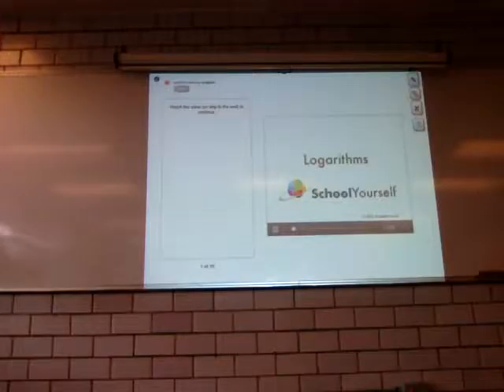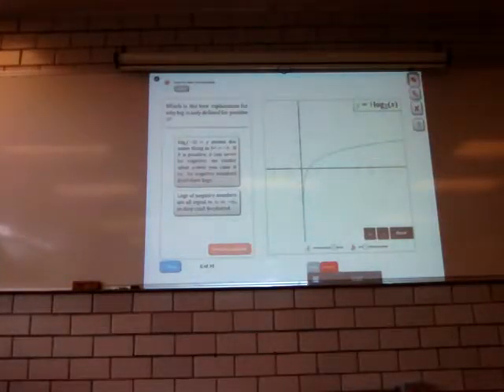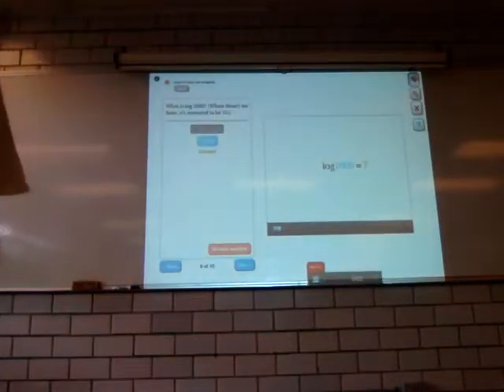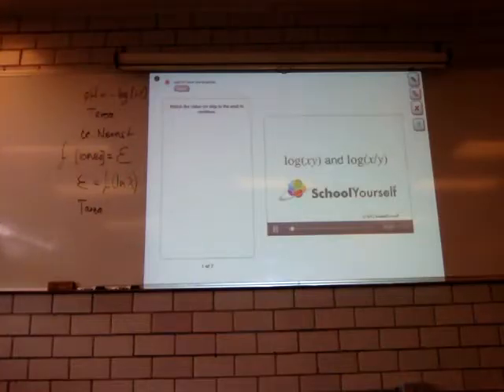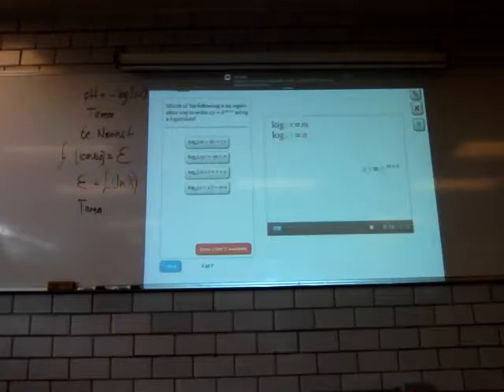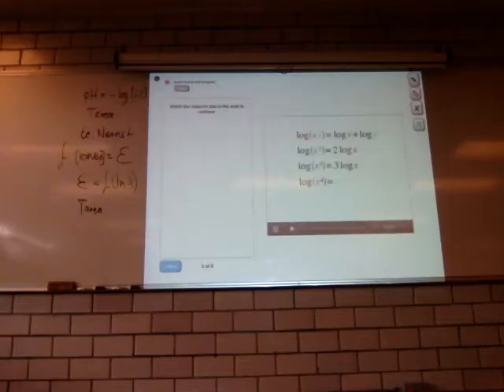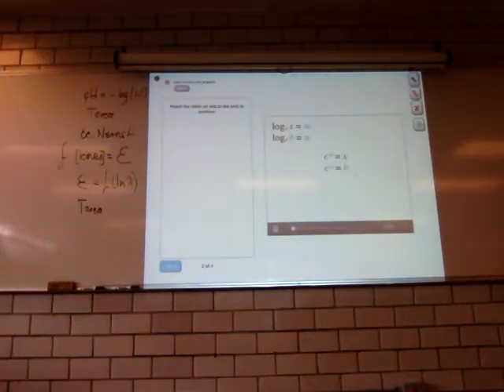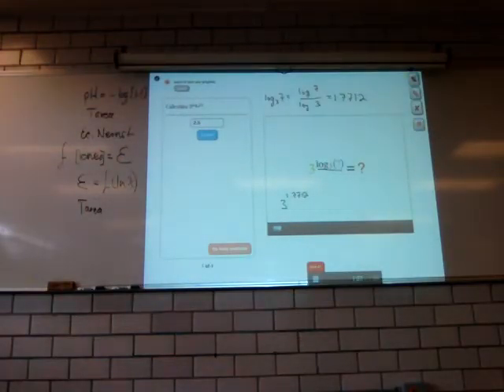Logaritmos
15a Sesión. Potencias, exponenciales y logaritmos
Logaritmos de productos y cocientes
Logaritmos de potencias
Cambiando bases con logaritmos
Logaritmos en el exponente
Biomatemáticas I
Trimestre16-P
Unidad Iztapalapa